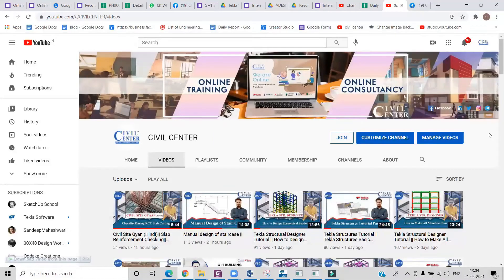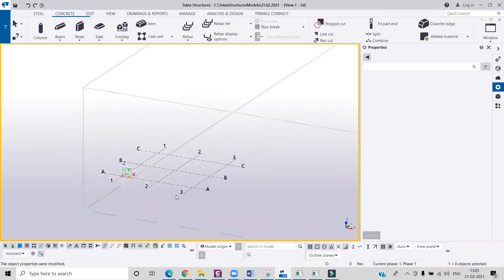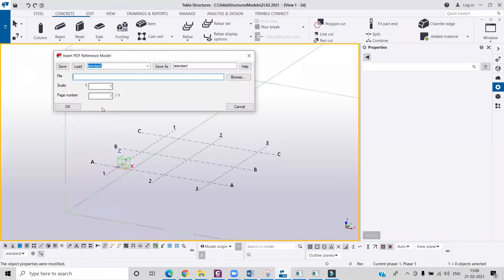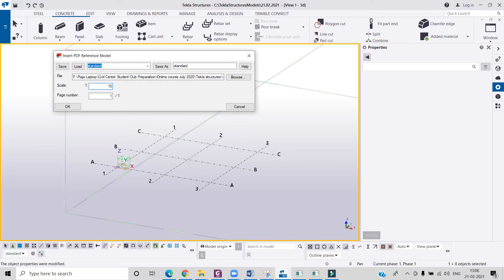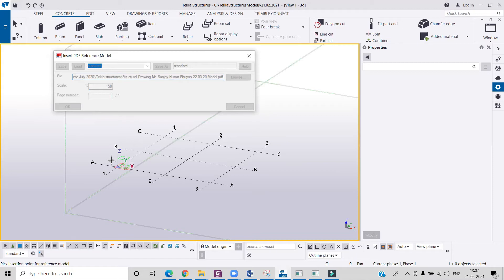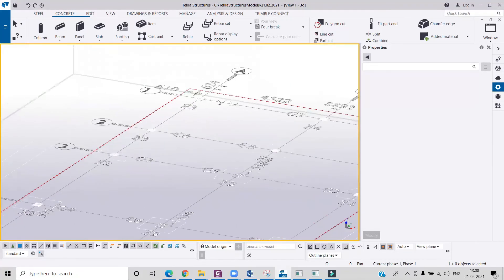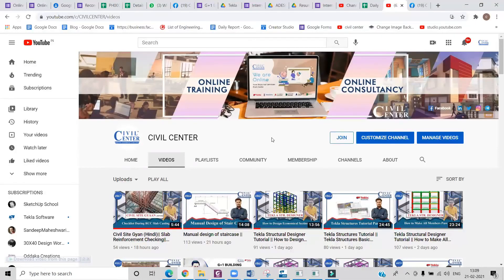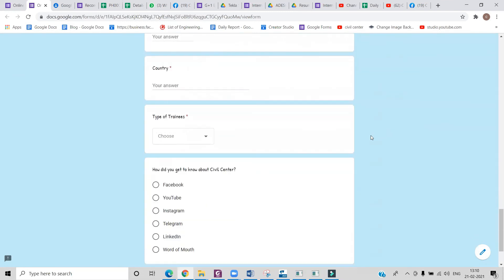How to Import Structural Drawing in Tekla Structures || Tekla Structures Tutorial